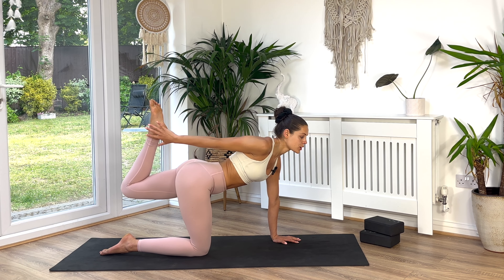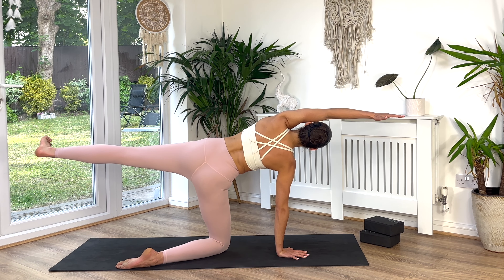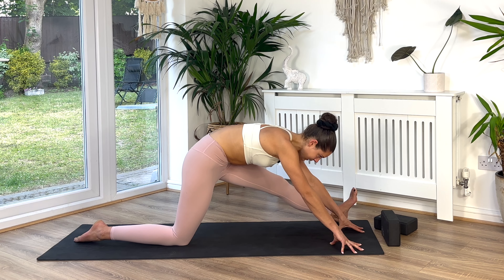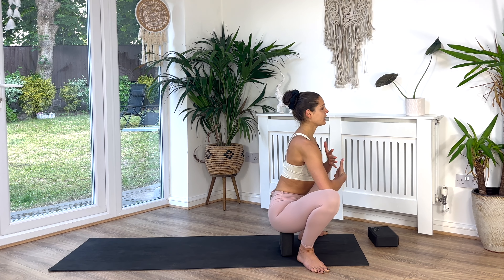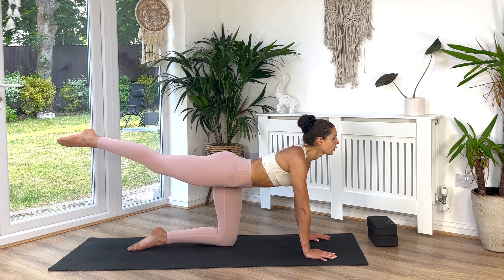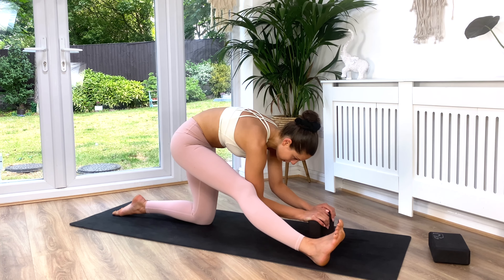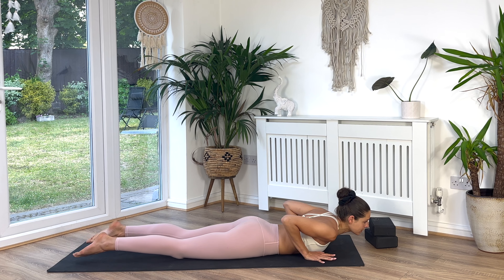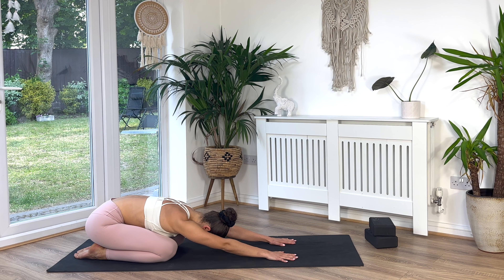Find Flexibility: 10-Minute Yoga For Hips, Back & More! | Yogella.com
Join Ella Moss for a 10-minute yoga session focused on your hips, hamstrings, and back. This flow offers deep stretches to soothe and rejuvenate, perfect for a midday break or to start your day. Whether you're a beginner or a seasoned yogi, this session is designed for all. Dive in and give your body the stretch it deserves!

The perfect short and sweet class to incorporate into your busy day to have a deep stretch and relieve stiffness and tension in the hips, hamstrings, and back. Designed for You, Defined by Comfort – Shop

My flows are diverse, dynamic, and fun. They will keep you on your toes and learn fun transitions. My flows are designed for those who enjoy a rhythmic, flowy pace style of practice. They are great for those who want to burn calories, lose weight, sculpt, tone, strengthen their body, and improve balance, mobility, and flexibility.

I know how time-poor we can be, and there just aren’t enough hours in the day, so it can be hard practicing yoga and working out; that’s why I have designed my flows so that you can achieve both.  Deepen and advance your practice with me and nourish your body and mind.
Video Title:  Find Flexibility: 10-Minute Yoga For Hips, Back & More! | Yogella.com

This video is about  Find Flexibility: 10-Minute Yoga For Hips, Back & More. But It also covers the following topics:

10-Minute Yoga Flow
Hips And Hamstrings
Deep Back Stretch

🔔Burn calories, sculpt your body, and deepen your yoga practice with Yogella.

✅  About Yogella.

Hey Yogi! Ella here, a yoga enthusiast and instructor specializing in Vinyasa Flow.
Expect an inclusive, fun, dynamic, challenging, and unique practice that empowers you to bring your whole self to the mat and watch the magic evolve from within. My flows are designed for those who enjoy a rhythmic, flowy pace style of practice. They are great for those who want to burn calories, lose weight, sculpt, tone, strengthen their body, and improve balance, mobility, and flexibility.

I know how time-poor we can be, and there just aren’t enough hours in the day, so practicing yoga and working out can be hard. That’s why I have designed my flows so you can achieve both.  Deepen and advance your practice with me, and nourish your body and mind.
I want you to feel empowered whenever you step onto your yoga mat. Learn how to practice from within, connecting to your internal world.

🔔The best way to burn calories, lose weight, sculpt, tone, strengthen, and improve your balance, mobility, and flexibility.